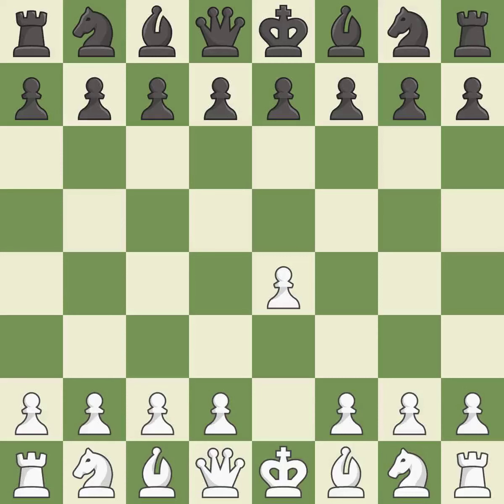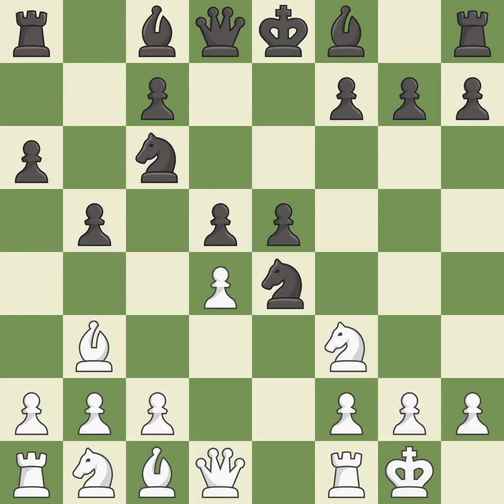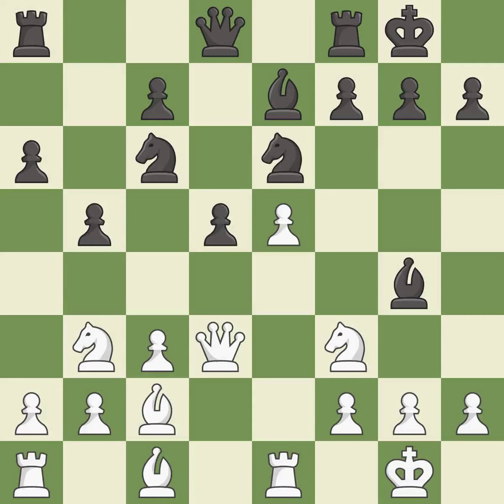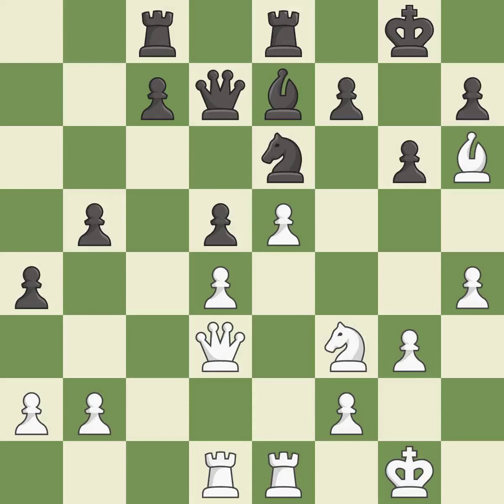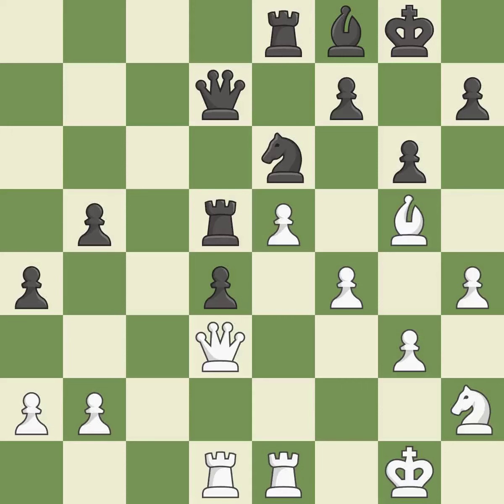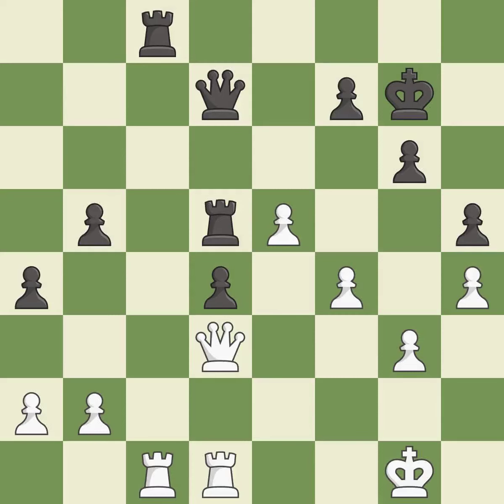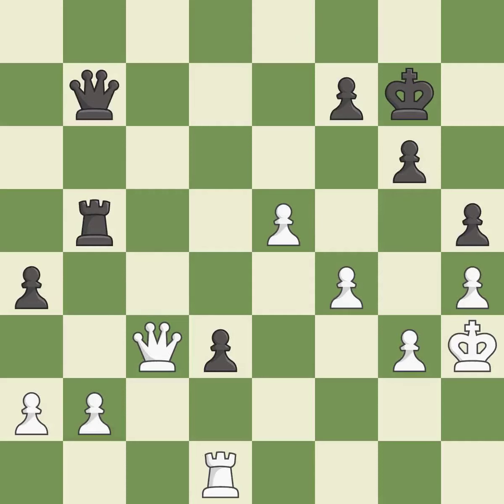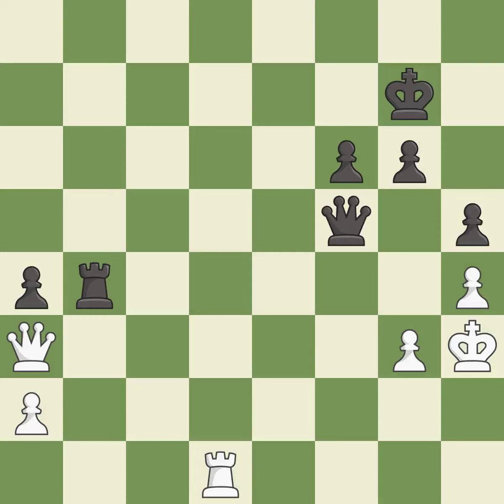White Howell David WL (ENG) Black Mikhalevski Victor (ISR) Event It (open),Site Lake George (USA),D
White Howell David WL (ENG) Black Mikhalevski Victor (ISR) Event It (open),Site Lake George (USA),Date 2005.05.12,Round 2,White Howell David WL (ENG),Black Mikhalevski Victor (ISR),Result 0-1,ECO C82,WhiteElo 2475,BlackElo 2554,Annotator